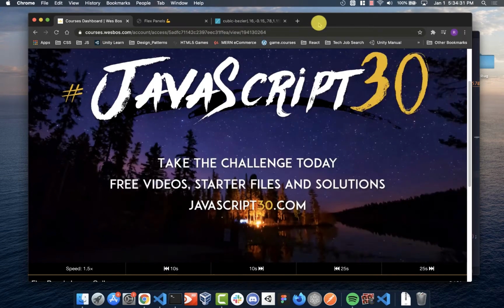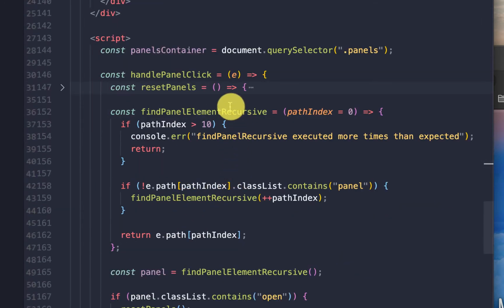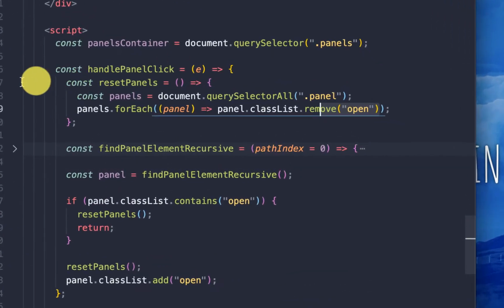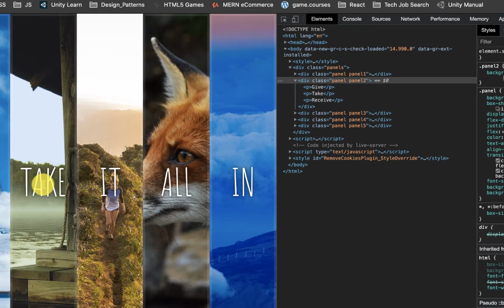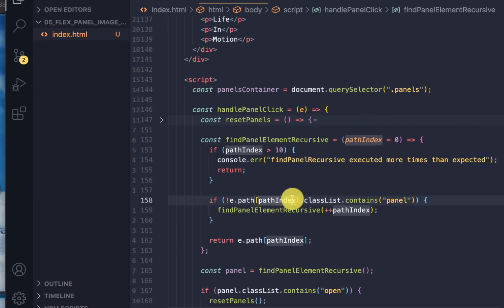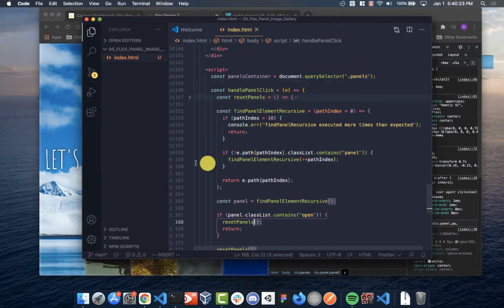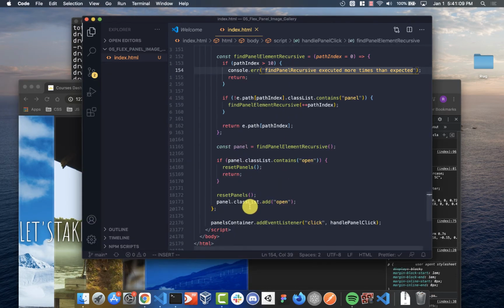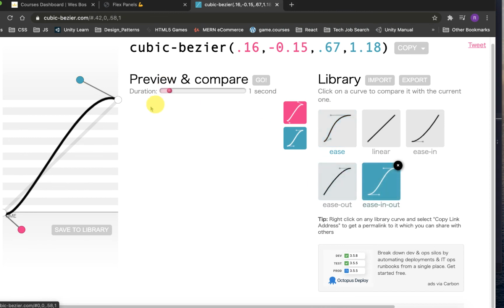Javascript 30 - Using Recursion (Day 5 Solutions)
In this video, I explain how I used recursion in my click handler to solve a
problem with event bubbling and finding a particular element.